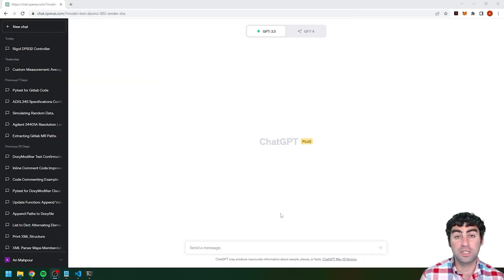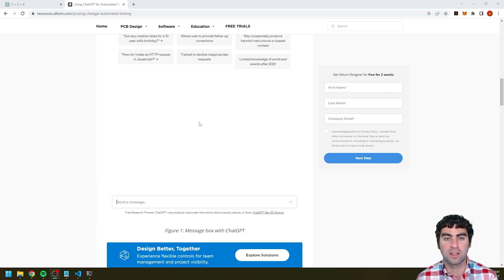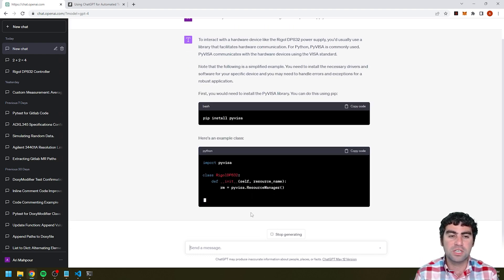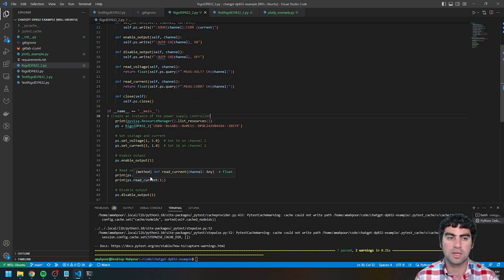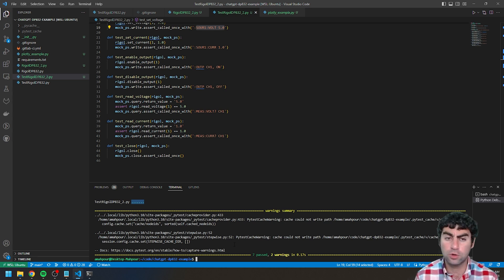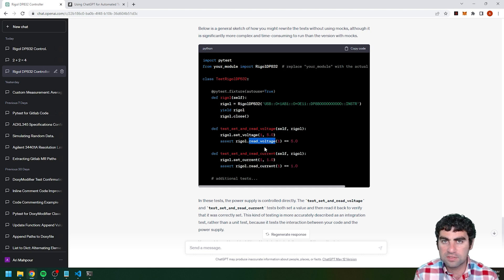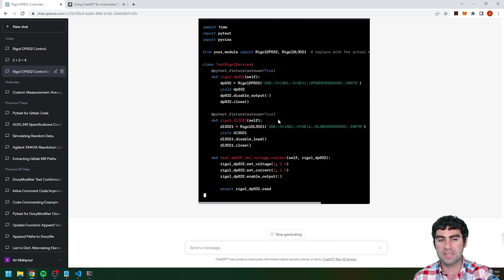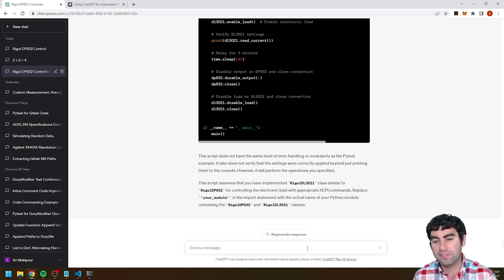Using ChatGPT for Automated Testing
Engineer Ari Mahpour returns with another tutorial on how to use ChatGPT for automated testing. He explores how to use ChatGPT to generate automated test scripts, write libraries/classes, then finally test everything to make sure it's functioning correctly.

0:00 Intro
0:34 Basic Uses of ChatGPT
3:29 Using ChatGPT for Automated Testing